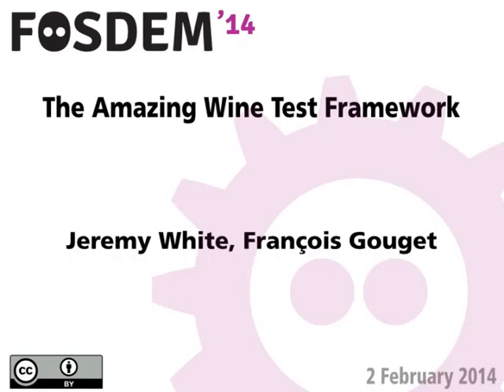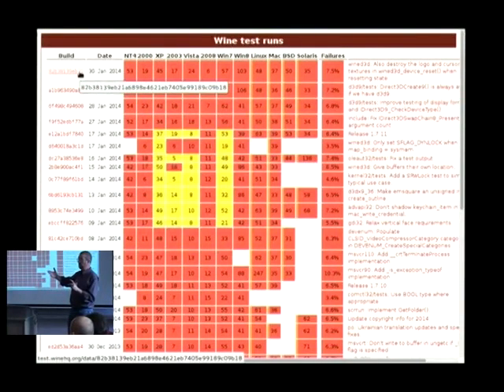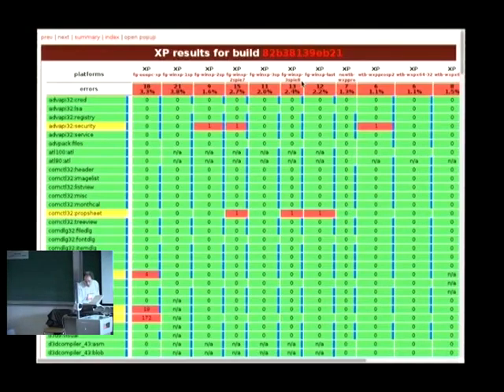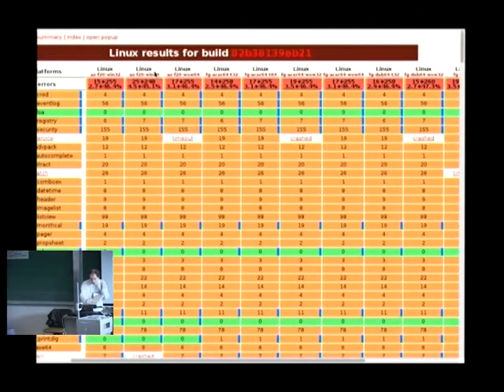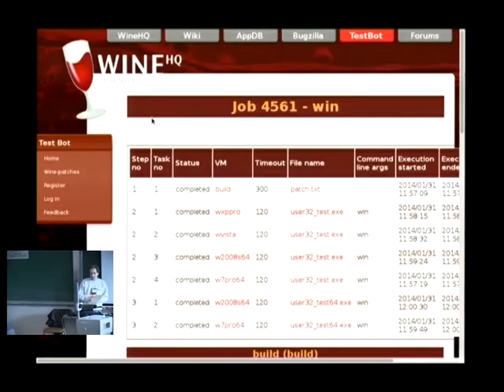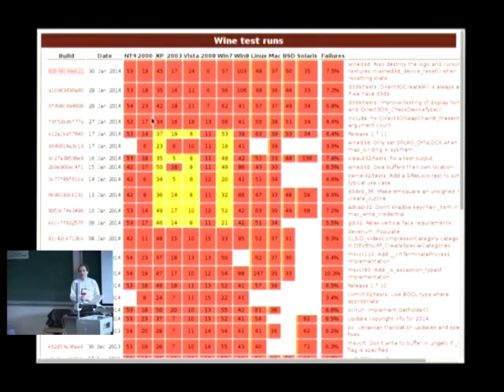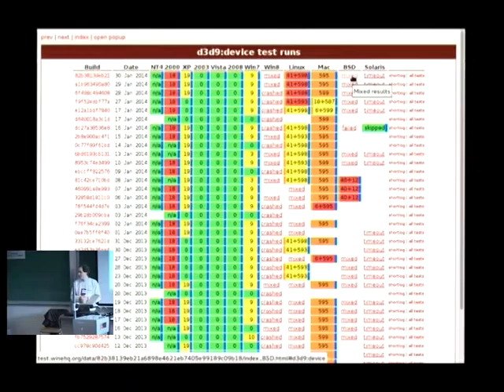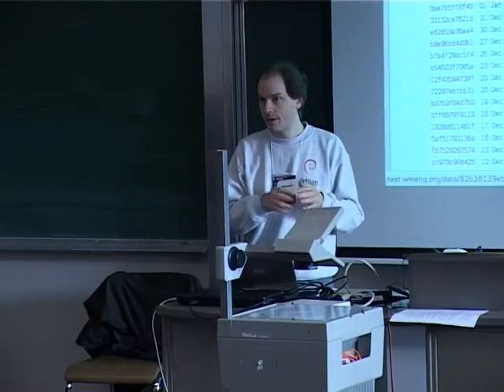FOSDEM 2014 - The Amazing Wine Test Framework